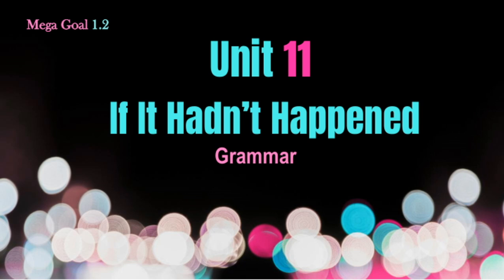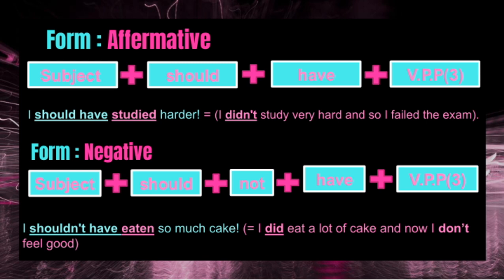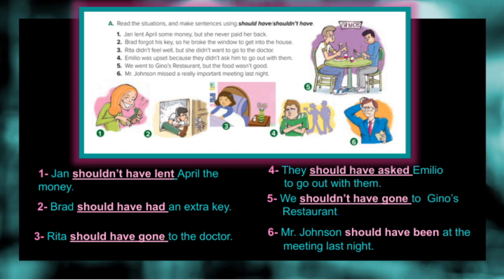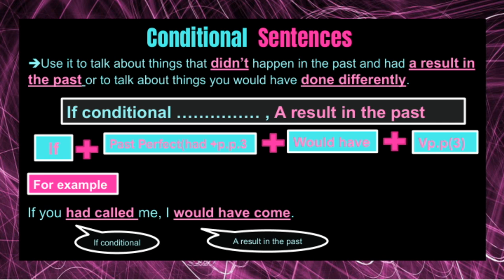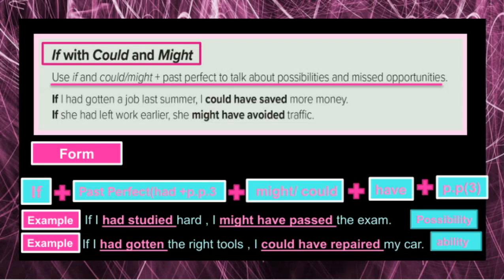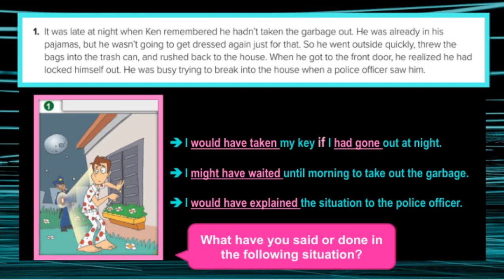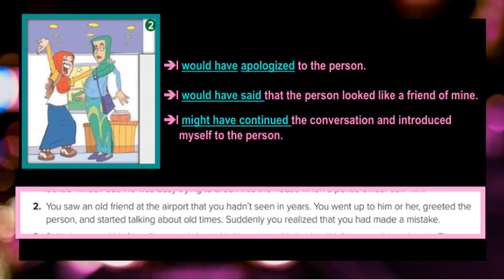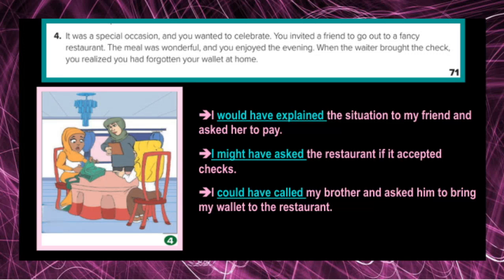Master Regrets ! | Should Have + Past Participle & Third Conditional (Mega Goal 1.2 Unit 11 Grammar)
Master Regrets in English! | Should Have + Past Participle & Third Conditional (Mega Goal 1.2 Unit 11 Grammar)

Welcome to an in-depth English grammar lesson that will transform your understanding of expressing past situations and regrets. This video focuses on Unit 11 Grammar from Mega Goal 1.2, a crucial section for students aiming to master advanced English structures. We will meticulously break down two fundamental grammar concepts: 'Should Have + Past Participle' and the 'Third Conditional'.

First, we will explore 'Should Have + Past Participle'. This powerful structure allows you to articulate regrets about past actions or inactions. You'll learn how to form both affirmative and negative sentences, understanding when and why to use this expression to talk about things you wish you had done differently, or things you are glad you didn't do. We'll provide clear, relatable examples to ensure you grasp its usage perfectly.

Next, we'll delve into the 'Third Conditional', a fascinating grammatical tool for discussing hypothetical scenarios in the past. This conditional helps you imagine different outcomes for events that have already occurred. You will discover its precise structure: 'If + Past Perfect, Would Have + Past Participle', and see how it enables you to talk about what might have happened if a past condition had been different. This is essential for advanced English speakers who want to express complex ideas about cause and effect in past events.

Throughout this lesson, we will utilize practical examples directly relevant to the Mega Goal 1.2 curriculum, making it an invaluable resource for students following this textbook. Beyond textbook learning, these grammar points are vital for natural and fluent English communication, both in spoken and written forms. We will also highlight common pitfalls and provide strategies to avoid typical mistakes, ensuring you can apply these structures with confidence and accuracy.

By the end of this video, you will not only understand the mechanics of 'Should Have + Past Participle' and the 'Third Conditional' but also feel empowered to use them effectively in your daily English conversations, academic writing, and exam preparations. This comprehensive guide is designed to elevate your grammar skills and help you communicate with greater precision and sophistication. Join us to unlock these essential English grammar secrets and take a significant step towards English fluency.